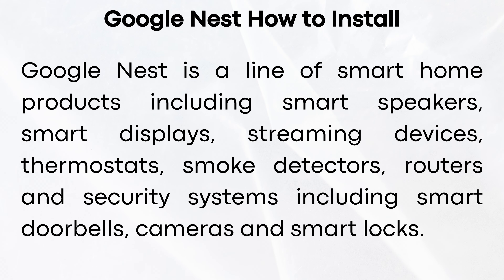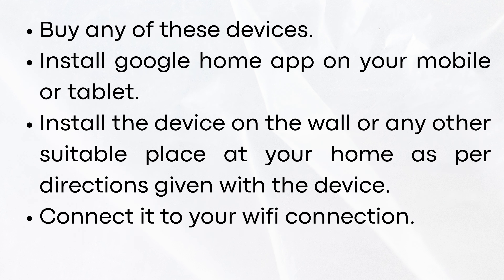How To Install Google Nest (2025)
Learn Google Nest How To Install.